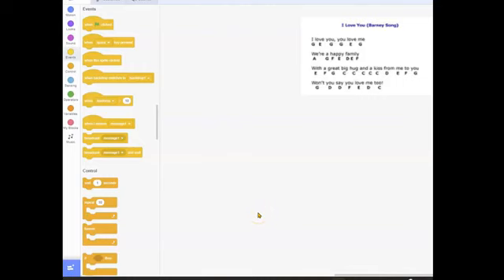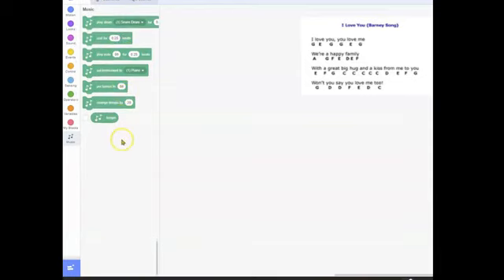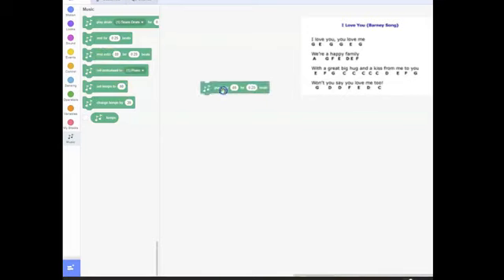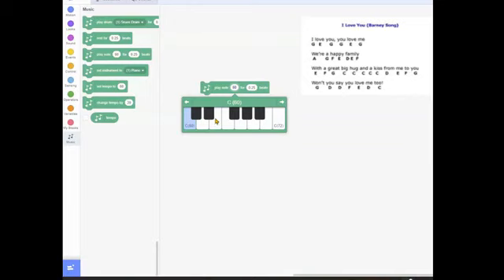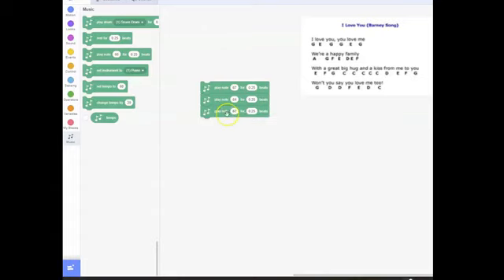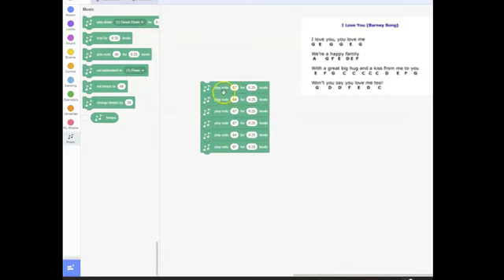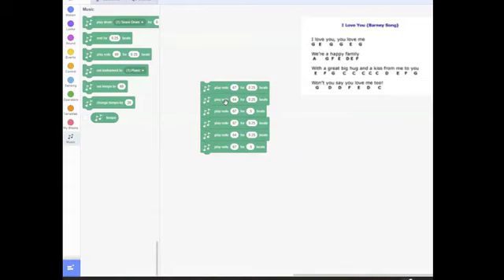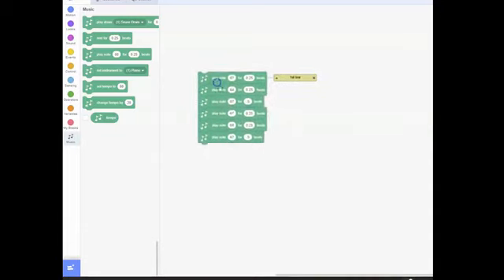scratch music tutorial